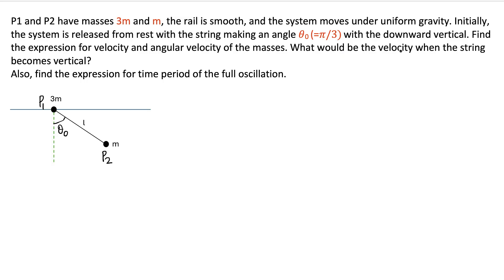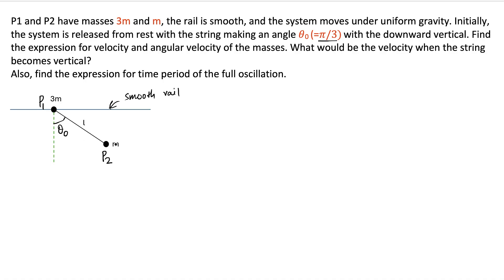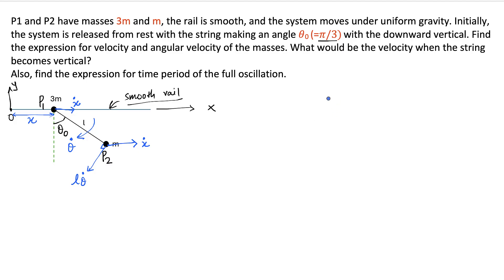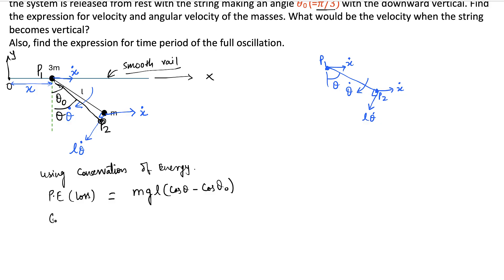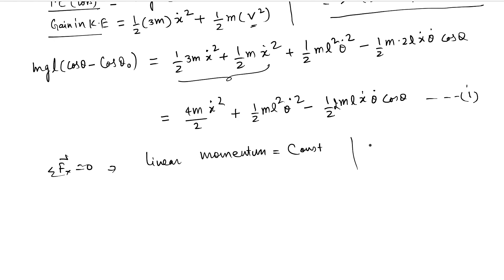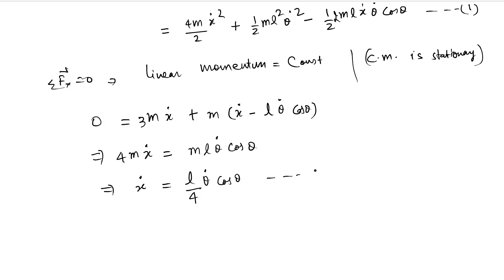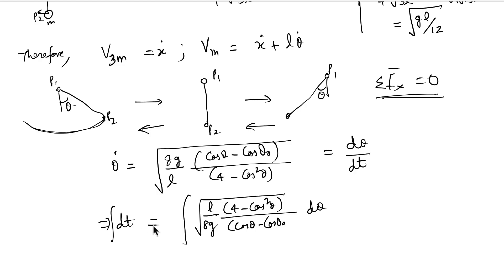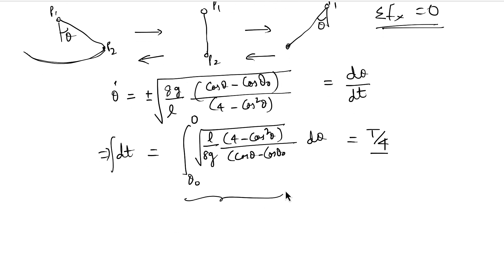Challenging 2D Motion Problem: Ring Sliding + Mass Swinging | JEE Physics & Olympiad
Motion in 2D where we have more degrees of freedom than just 1, poses challenges for students at the undergrad level. We at this channel are committed to bring sort of problems which are unique in some sense while help students learn concepts and methods for solving problems at IIT JEE or Olympiad level.

This problem is about a ring and a mass attached to it, where ring can slide on the smooth wire while the mass is free to swing or move in the 2D space. The motion is not simple and hence it makes it complicated for students to comprehend and solve these kinds of problems efficiently.

The problem description is as follows.

P1 and P2 have masses 3m and m, the rail is smooth, and the system moves under uniform gravity. Initially, the system is released from rest with the string making an angle θ0 (=π/3) with the downward vertical. Find the expression for velocity and angular velocity of the masses. What would be the velocity when the string becomes vertical?
Also, find the expression for time period of the full oscillation.

First get the logical understanding of the motion properly. Then draw the FBD. Then use the energy and linear momentum conservation to come up with the equations. And then solve for velocity and angular velocity of the masses.

Introduction: 0:06
Problem Statement: 0:27
FBD: 2:30
Conservation of Energy: 4:16
Linear momentum conservation: 7:00
Anagular velocity equation: 11:11
Velocity equation: 11:30
Velocity when masses are vertical: 12:40
Time period for full oscillation: 14:45